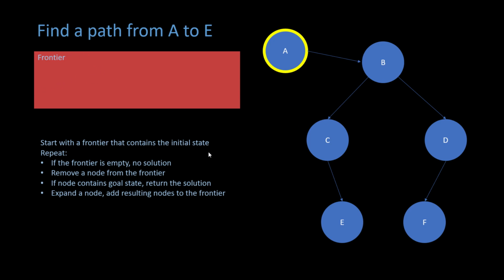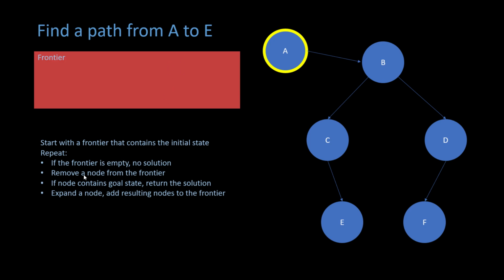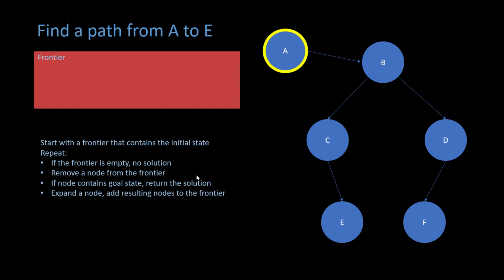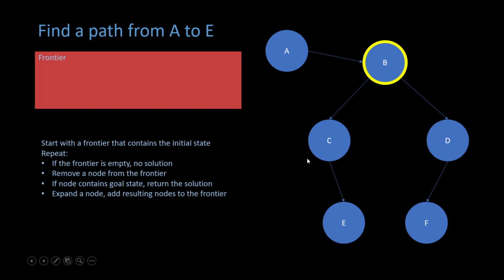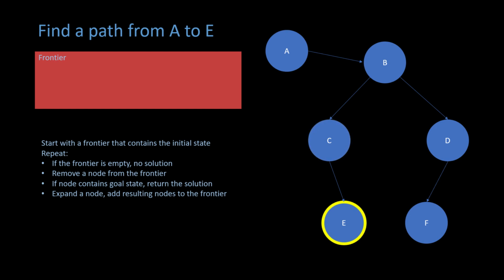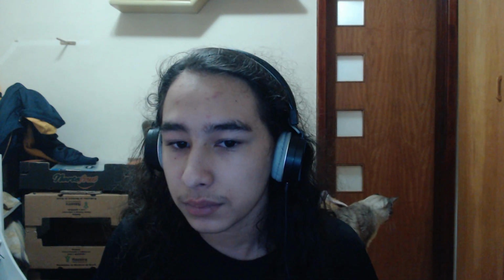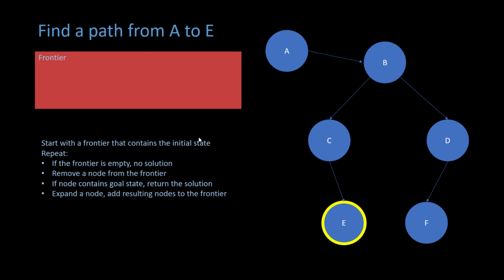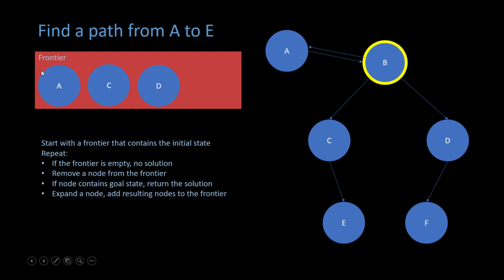The thought Process of an AI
I have studied a bit more about artificial intelligence, and now I have discovered about how it thinks (well, one of the ways)